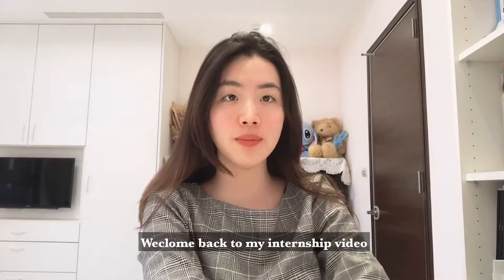Internship Video Room Tour